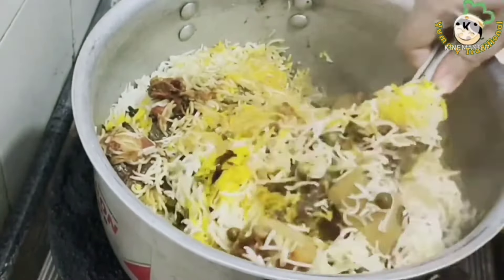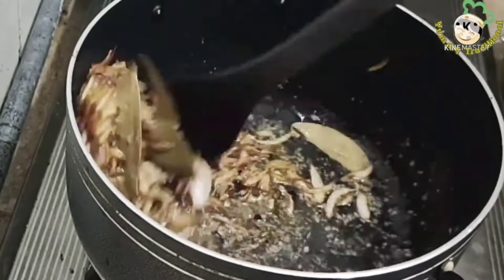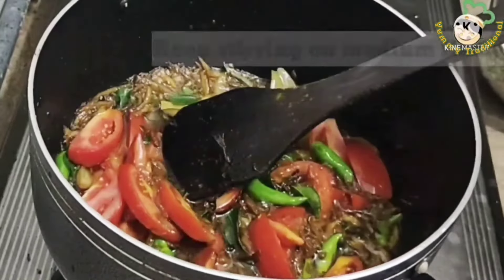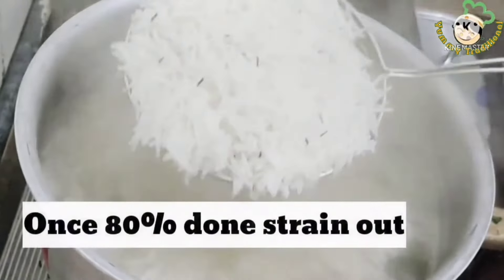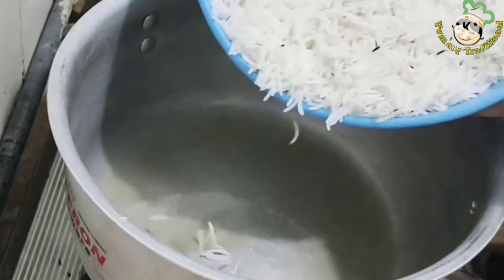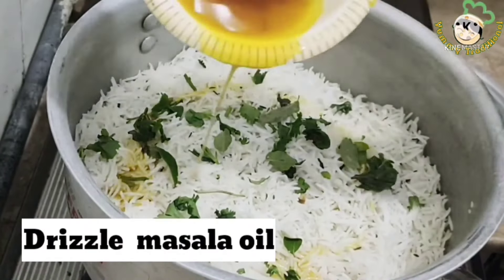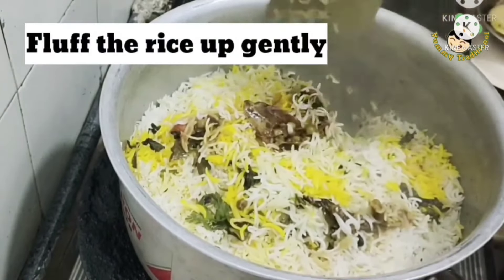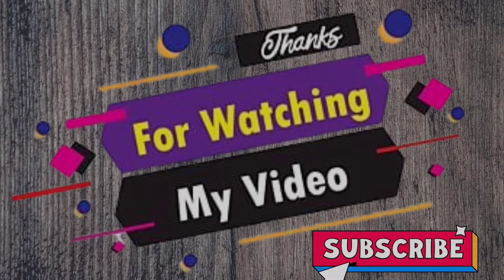Vegetable Egg Biryani Recipe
Today, I am excited to share a delicious and mouthwatering recipe for simple Eggs with Vegetable Biryani, also known as Vegetable Egg Biryani. This biryani is prepared with a unique blend of spices, different from the usual biryani preparation. It includes eggs, potatoes, green peas, herbs, and spices, creating a unique and flavorful dish. I've made it using a simple method, and I hope you give it a try and love it!

Ingredients:
500g, super basmati rice
250g, boiled potato
3 nos, boiled eggs
200g, boiled peas
250g, tomato slices
1 cup, onion slices
1 tbsp, ginger garlic paste
125g, ghee

For spices:
1/2 tsp, turmeric powder
2, chicken cubes
salt to taste
1 bunch, of fresh curry leaves
20-25, small green chilies
1/2 tsp, black peppercorns
2 inches, cinnamon stick
4 cloves
1 tsp, cumin
3 pods, green cardamoms
3 bay leaves

Other ingredients
2 tbsp, mint leaves
2 tbsp, coriander leaves
2 tbsp, milk
1/4 tsp, yellow food color
a few drops, of biryani essence
2 tbsp, lemon juice
Querry Solved:
vegetable and egg biryani
vegetable egg dum biryani
veg and egg biryani recipe
how to make vegetable egg biryani
veg egg biryani recipe
veg and egg biryani
egg biryani with vegetables
diet egg biryani recipe
egg with vegetable biryani
how to make an egg with vegetables
egg with mixed vegetables
egg vegetable biryani recipe
how to make veg biryani with egg

Yummy Traditional is a cooking channel that provides easy-to-follow recipes for traditional and delicious meals.